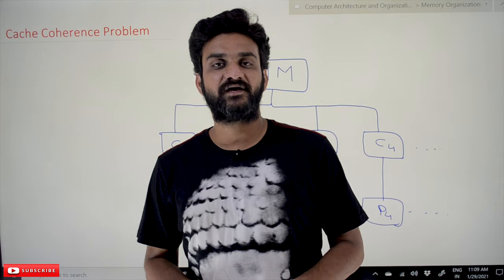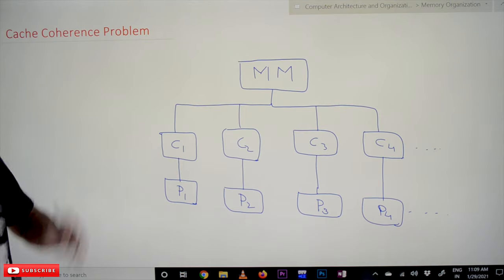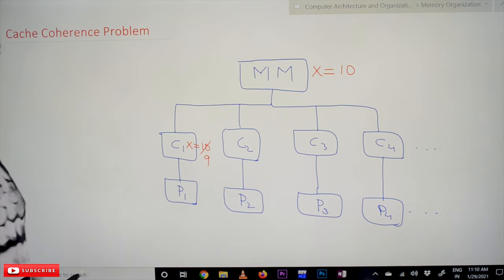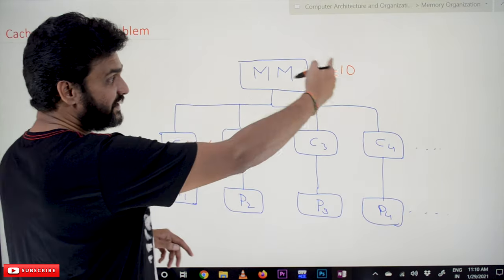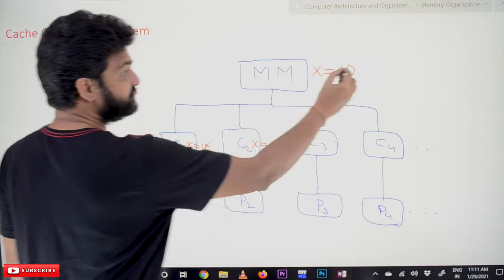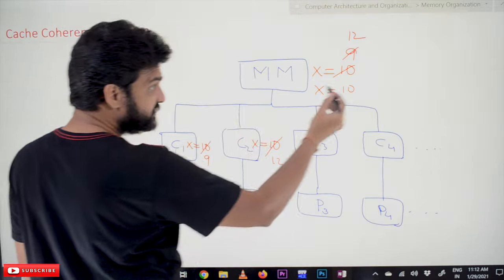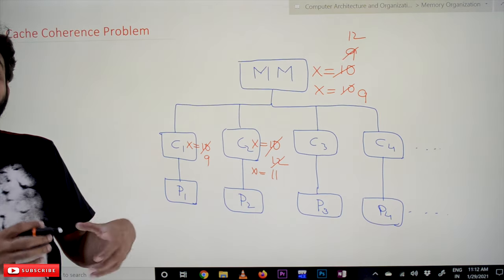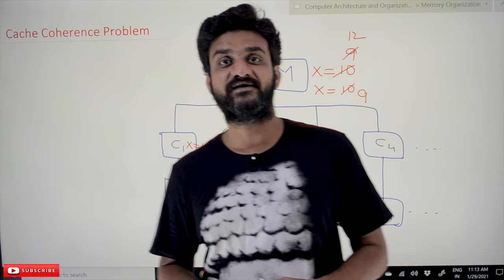Cache Coherence Problem || Lesson 71 || Computer Organization || Learning Monkey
Here we will understand Cache Coherence Problem.
Cache coherence problem occurs whenever multiple cache memories are connected to a common main memory.
With that kind of organization, variables are accessed by all the processors.
In that case, we will have updation problems.